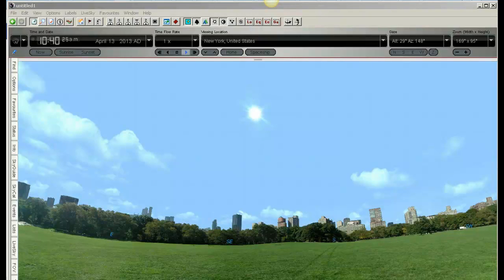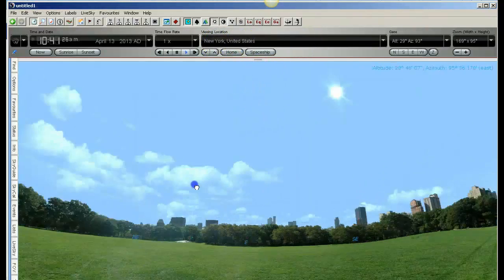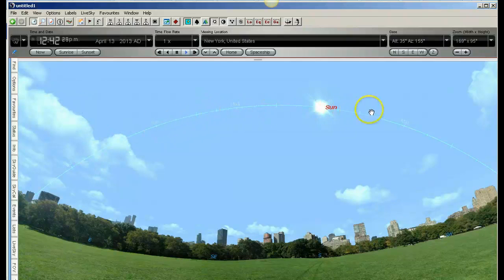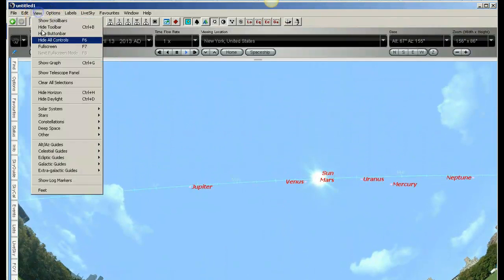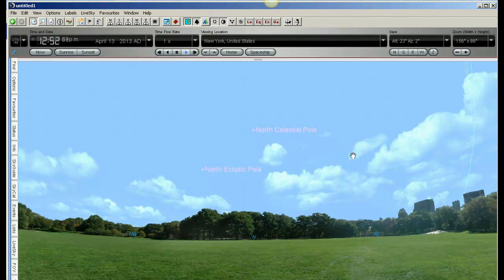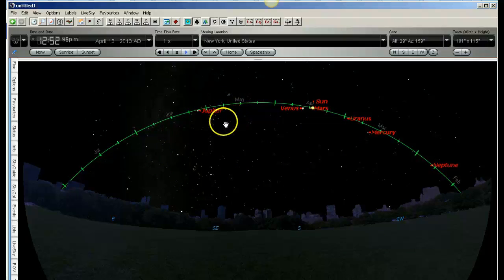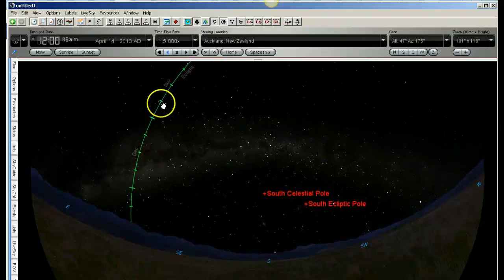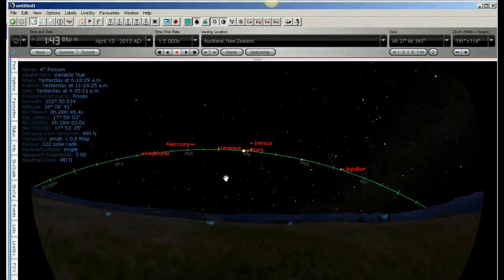Nibiru / Planet X Below The Ecliptic?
We look at claims that Nibiru / Planet X is "below the ecliptic" and therefore can't be seen (easily).

The astronomy software used in this video is Starry Night Pro by Starry Night Software: